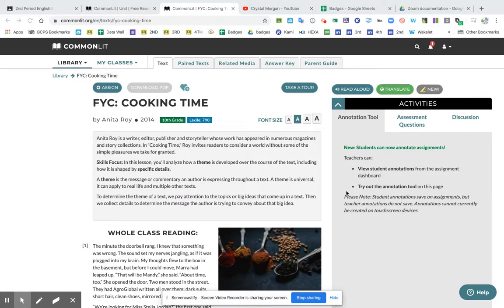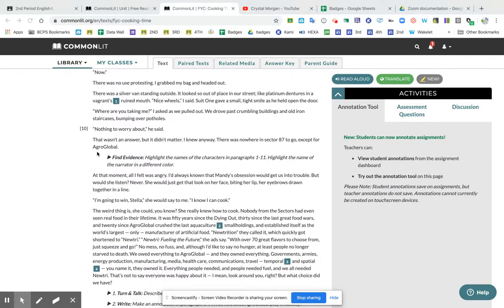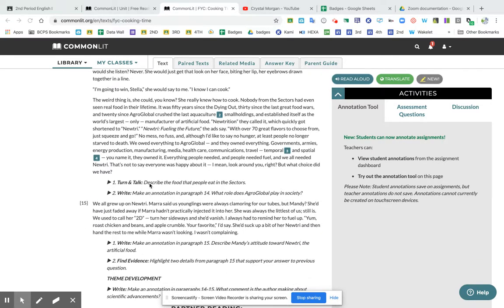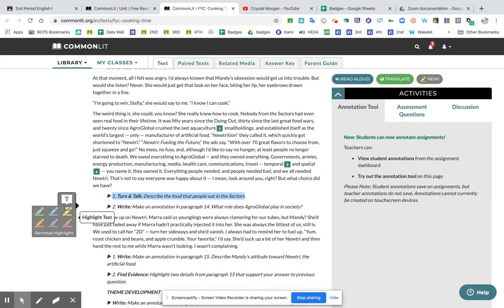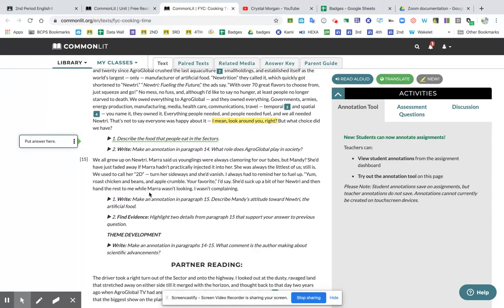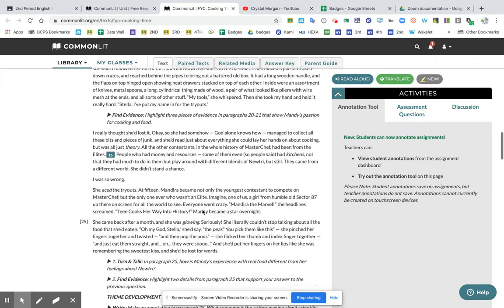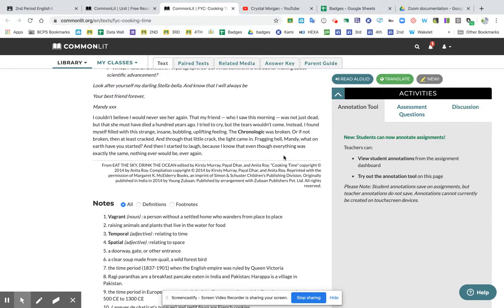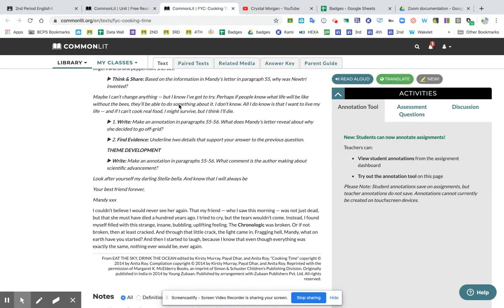How to use the annotation tool to answer in CommonLit